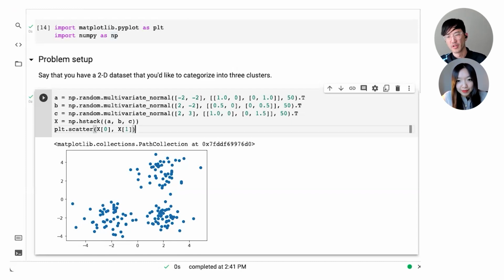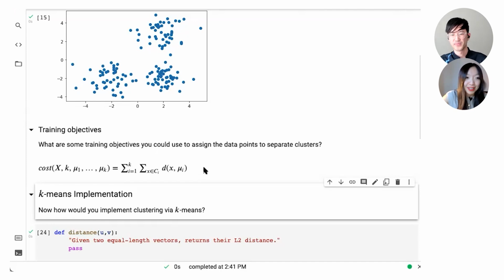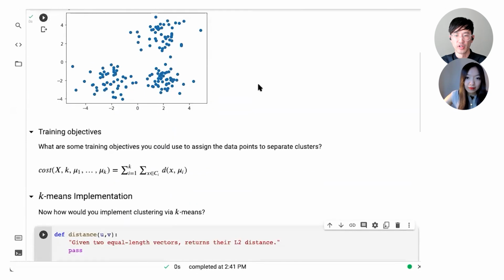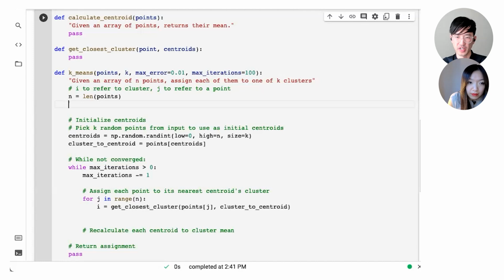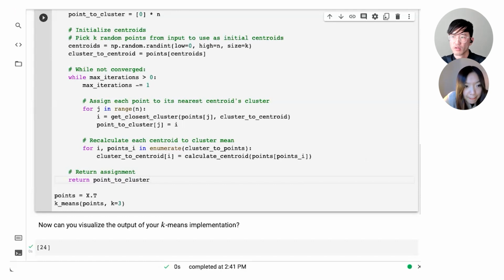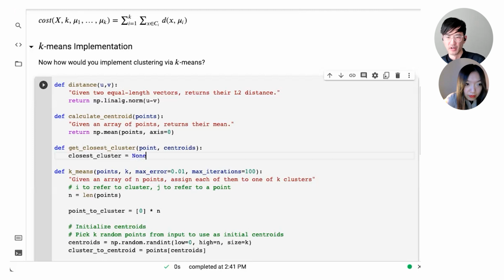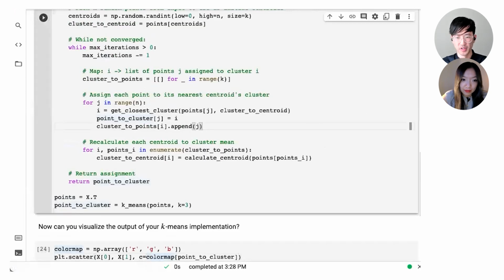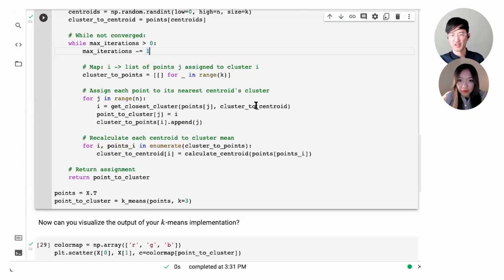Amazon Machine Learning Engineer Interview: K-Means Clustering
Jimmy, an Amazon machine learning engineer, answers a question about k-means clustering.

0:00 - Introduction
1:26 - Question
1:36 - Answer
2:05 - Follow-up questions
28:37 - Interview analysis